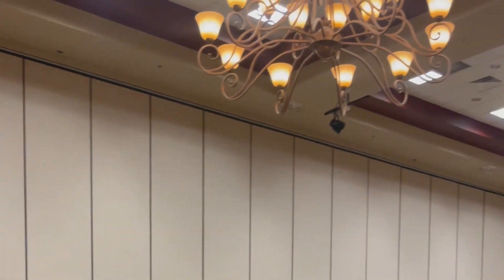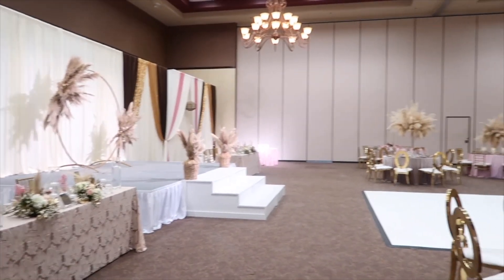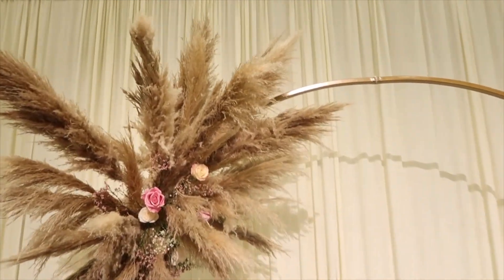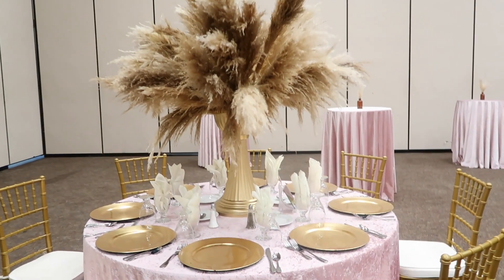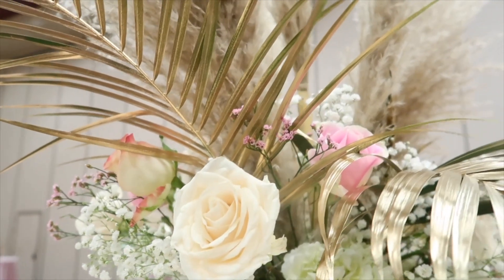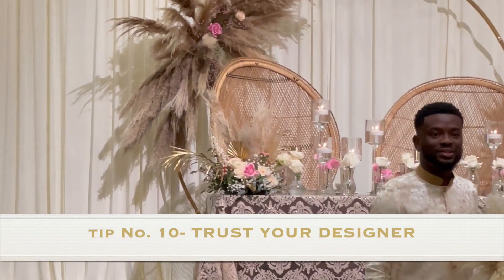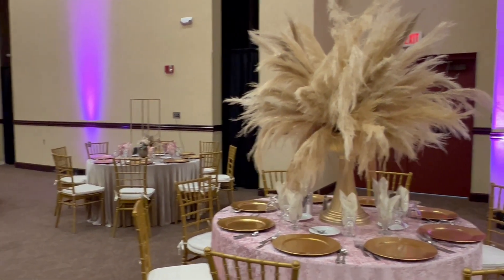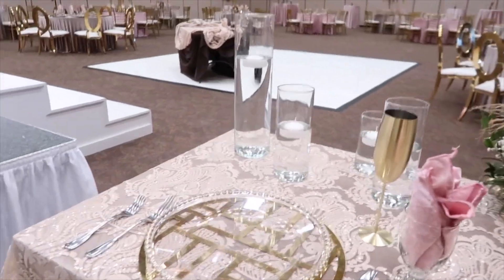10 WAYS TO SAVE MONEY ON YOUR WEDDING| BOHO WEDDING AND BACKDROP IDEAS| LIVING LUXURIOUSLY FOR LESS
Did you know that you can save money on your wedding without having to compromise on anything? In this video, we're sharing 10 ways to save money on your wedding. From ideas for affordable BOHO CHIC, GLAM OR TRADITIONAL wedding ceremonies to tips for organizing your wedding on a budget, we've got you covered!

If you're looking for ways to save money on your wedding, then this video is for you! We'll show you 10 ways to save money on your wedding without having to compromise on anything, from wedding planners to venue rentals. Whether you're looking for affordable wedding ideas or ways to save on your wedding costs, we've got you covered from beginning to end, and we hope that these tips will help you to save money and have a truly memorable wedding!

As seen in this video:
❤️Trending Centerpieces {CLICK ON SHOP AND SCROLL TO THE END}

❤️ Luxe Planner
❤️ SILVER PIPE & DRAPE HARDWARE (seen in video):
LL4L MAILING ADDRESS:
225 South Spurr Street
Here is the equipment that I use in making my videos:
Melanie💕